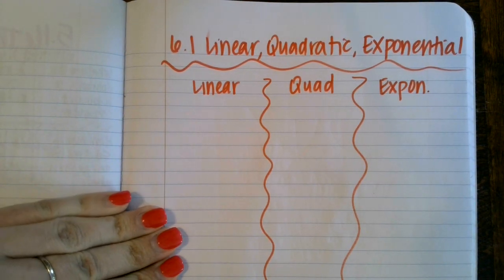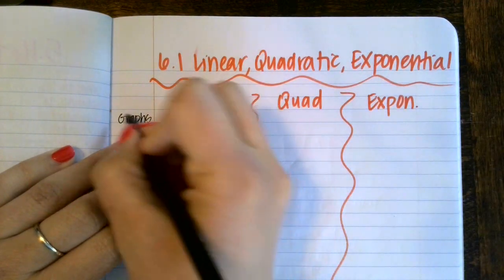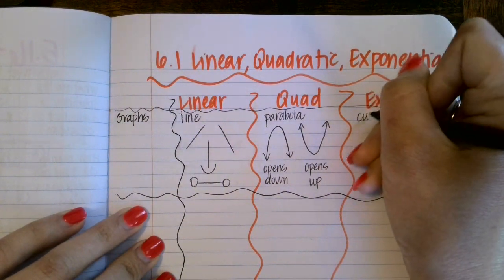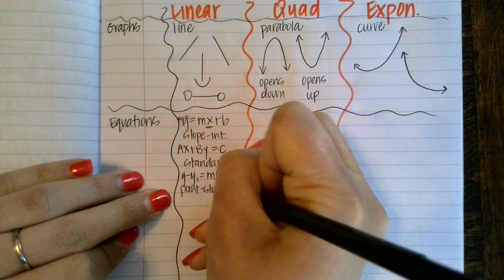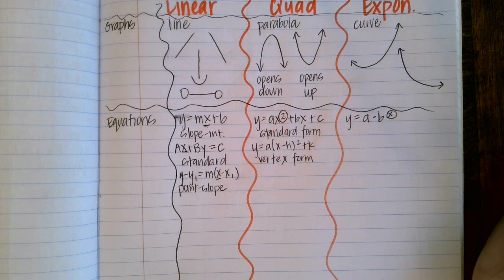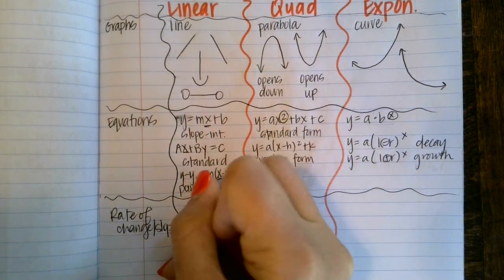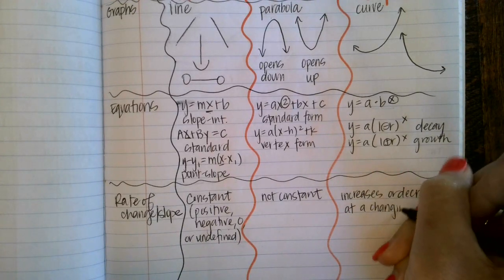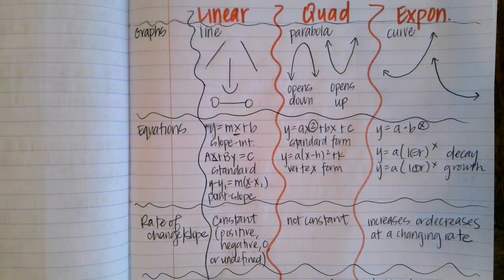6 1 Linear, Quadratic, and Exponential Equations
Please use this video to take notes in your journal or on a lined piece of paper, then you will complete the Gimkit I have posted on Google Classroom!